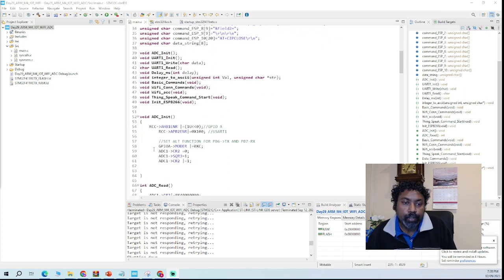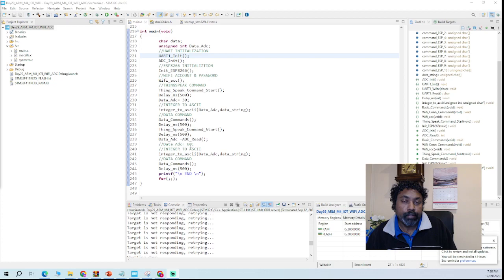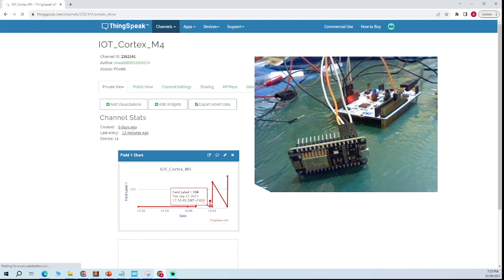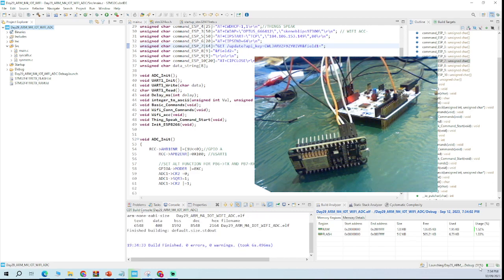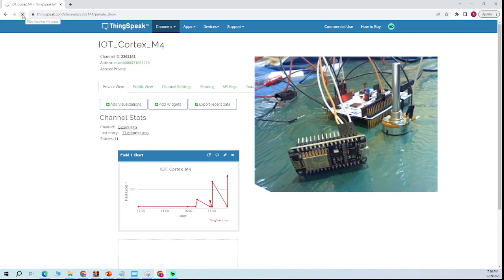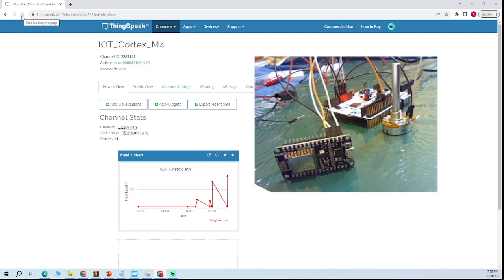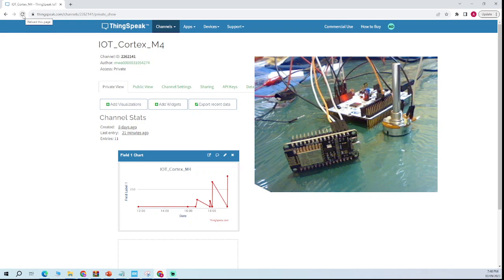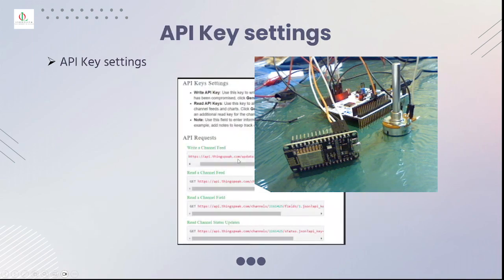Day 29 ARM M4 Adv Part 6 of 6